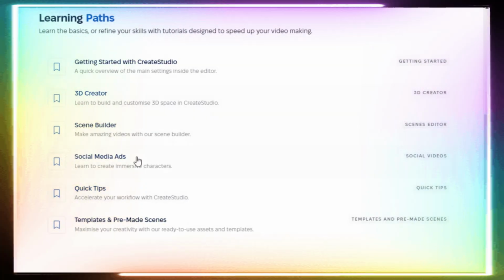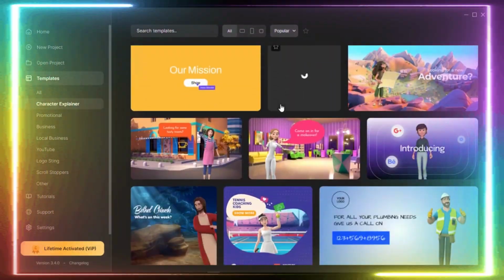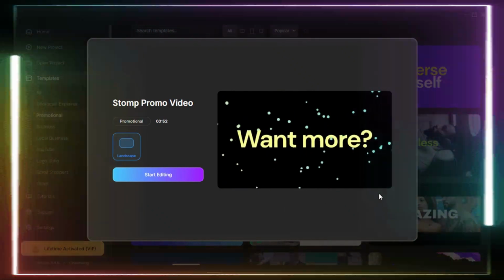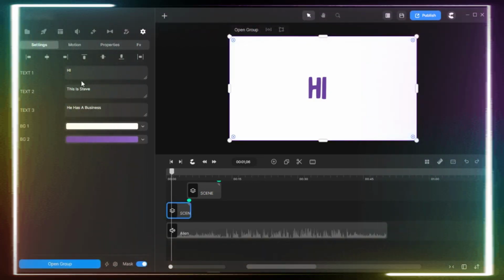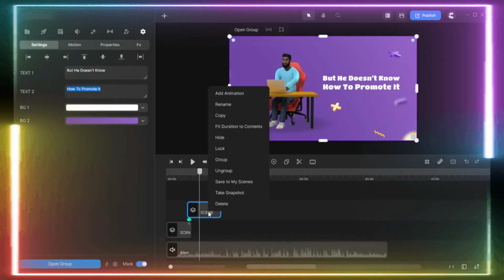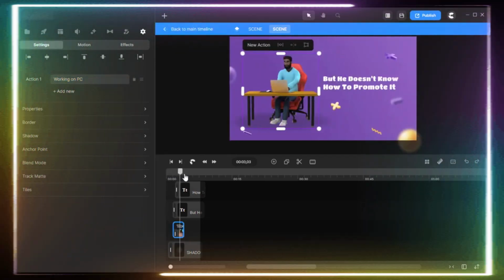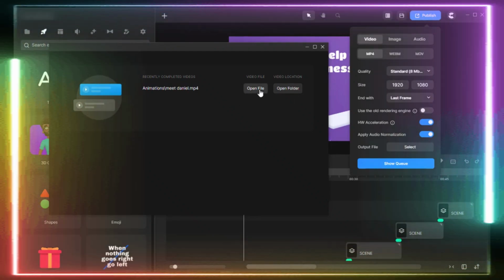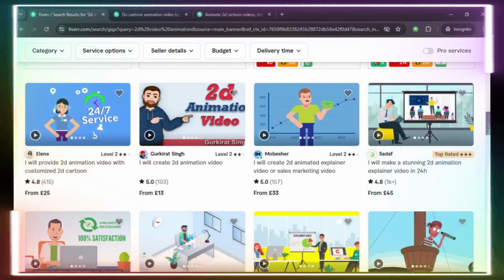Create $500 Worth of 2D & 3D Animations—No Animation Skills Needed!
for lifetime access to the game-changing software that will revolutionize how you create!
🎥 Ready to unlock the secret to professional animations without prior skills?
In this exclusive tutorial, we’ll show you step-by-step how to craft stunning animations—from character design to advanced motion graphics—all with ease. Watch live demonstrations, discover powerful tools, and learn pro tips to create animations that rival professional studios.

💡 Why stop there? Turn your animations into income! Learn how to monetize your creations and tap into the growing demand for high-quality content. Whether for a side hustle or a full-time career, the opportunities are endless.

🚀 Plus, don’t miss our bonus resources, insider tips, and an exciting giveaway at the end of the video.